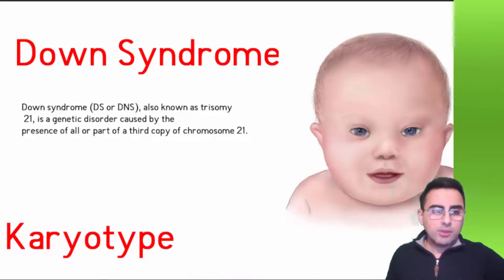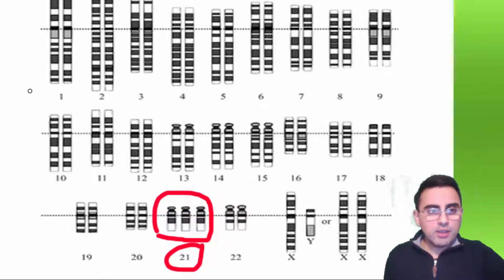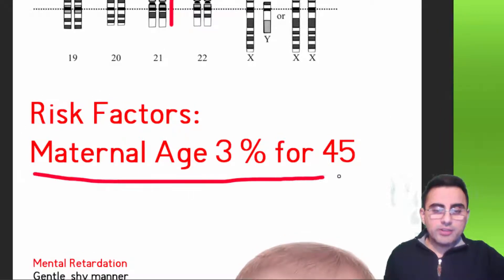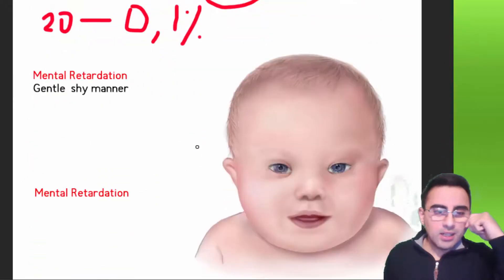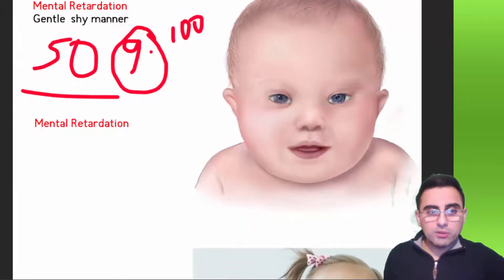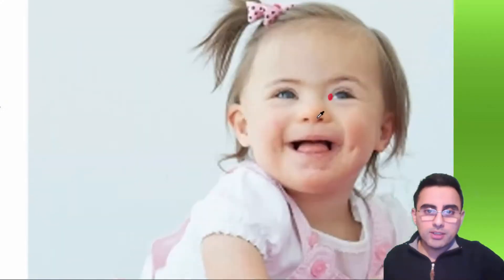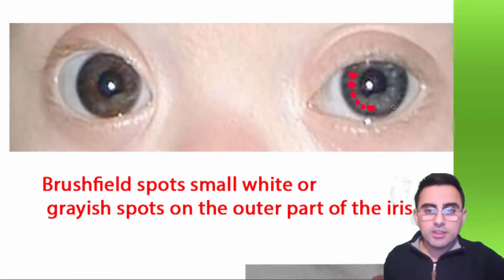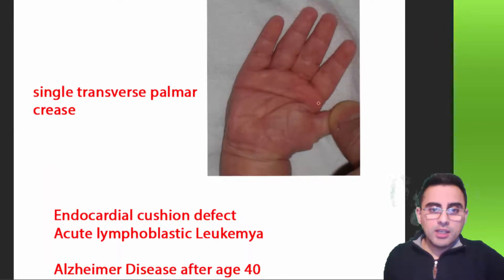Down Syndrome - explained simply - Trisomy 21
Down syndrome - Most Common Genetic Disorder
People with down syndrome live 50-60 years.
they have a lower IQ. approximately 50  and Mental retardation.

We must not afraid of them.  they are very kind and lovely :)